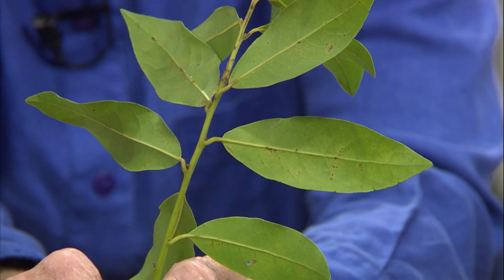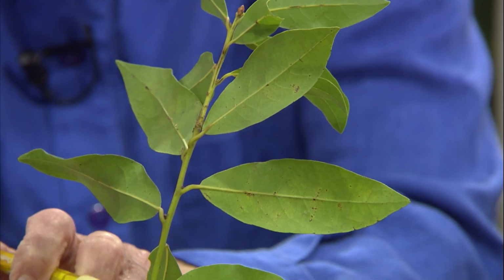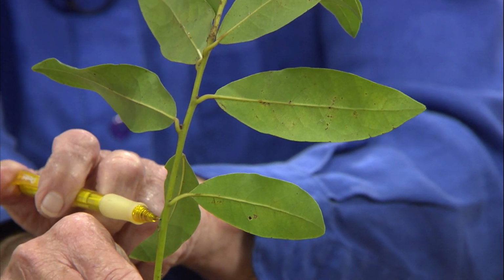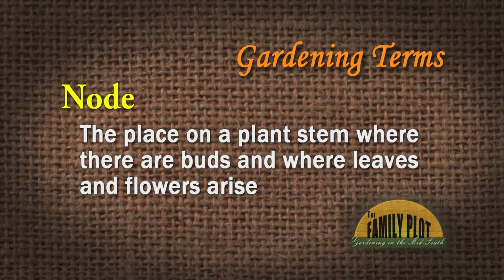Node – Garden Glossary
Retired MSU Extension Agent Dr. Lelia Kelly defines the gardening term node. Nodes are buds on plant stems from which buds or flowers grow. They can usually be seen as a bump on the stem of the plant.